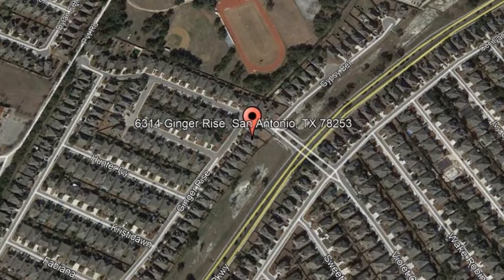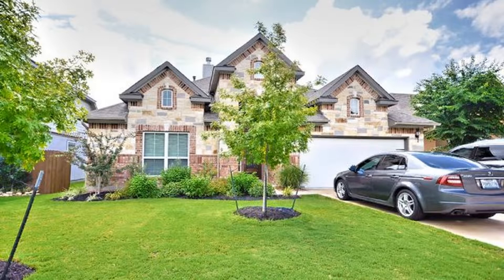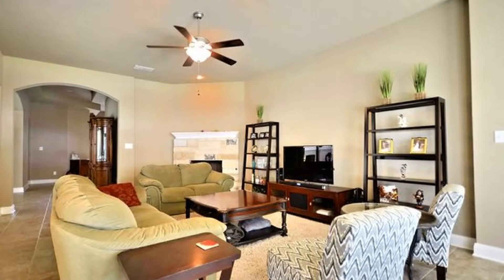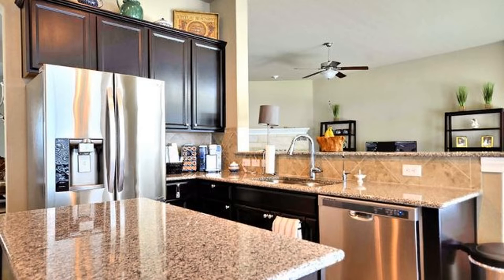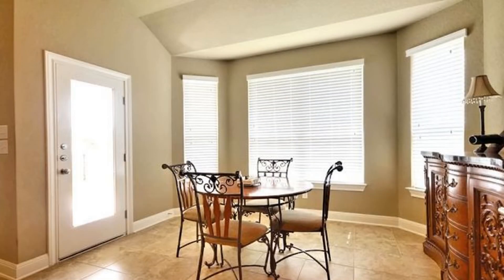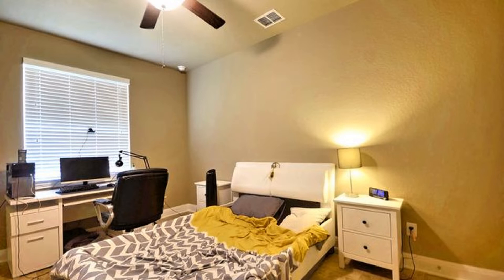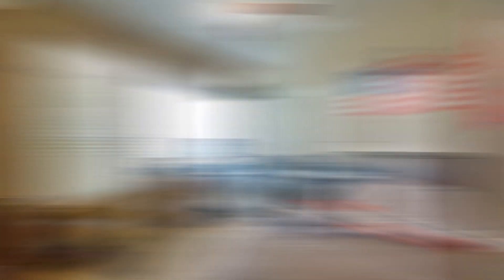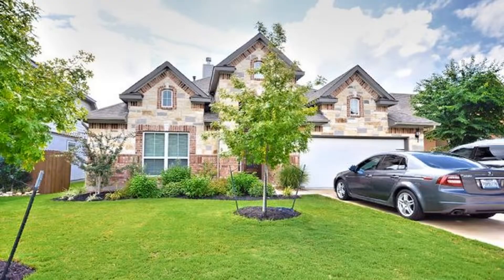Houses in San Antonio TX 4BR/2BA by San Antonio Property Management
Call us to schedule a showing of our HousesInSanAntonioTX or visit our to know more about our professional SanAntonioPropertyManagement services!

7217 Bandera Rd, San Antonio, TX 78238, USA

One of our houses in San Antonio TX is located at 6314 Ginger Rise, San Antonio, TX 78253. This amazing 4-bedroom, 2-bathroom home could be the perfect property for you! It features a 2-car garage, a beautiful brick facade, ceramic tile flooring, ceiling fans, and air conditioning. There is a large living room with a gas fireplace, and it's open to the kitchen. The kitchen is open and spacious and it features granite counters, a breakfast bar, an island, and stainless steel appliances such as a refrigerator, dishwasher, stove, oven, and microwave. There's also a breakfast nook by the bay windows. The master bedroom has a tray ceiling, a large walk-in closet, and a private bath with dual sinks, and a separate shower and garden tub. All the other bedrooms are spacious and have walk-in closets. They share a nice hall bath with a double sink vanity. Additionally, there is a fenced yard with a covered patio for you to enjoy the outdoors. This home has access to the community pool, and it's close to shops, and Hwy 1604 and 151. Don't miss it! Schedule your viewing today!

Rent from a professional San Antonio property management company and experience true customer service today. With innovative and well-established solutions for your day to day rental concerns, it's no wonder Liberty Management Inc. is the leading company of San Antonio property managers! This San Antonio house for rent is well-looked after and our San Antonio property managers' solutions are tried and tested!

7217 Bandera Rd, San Antonio, TX 78238, USA